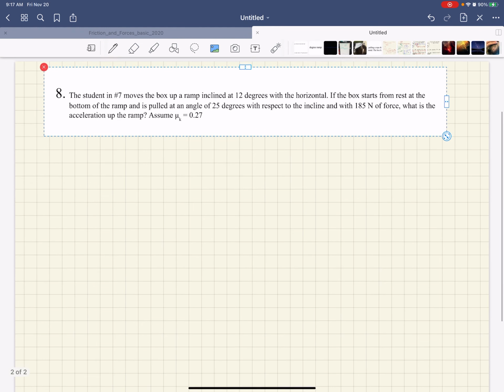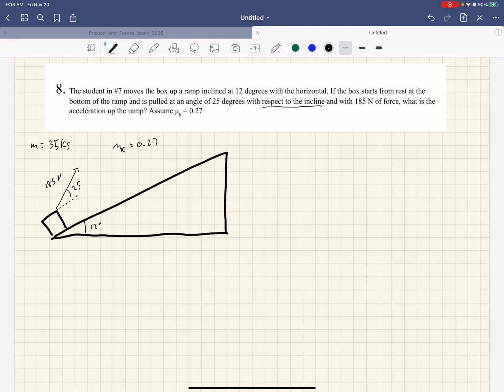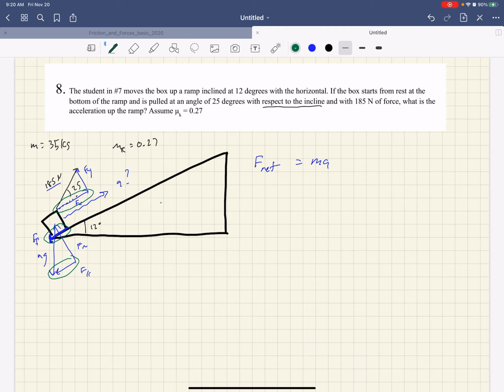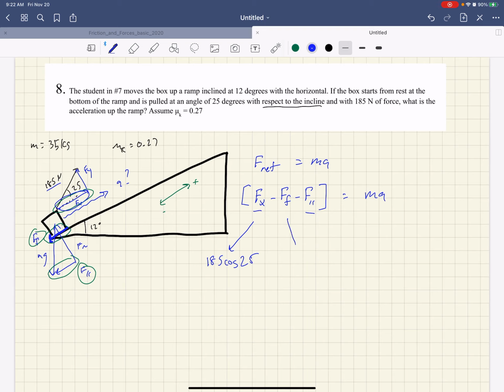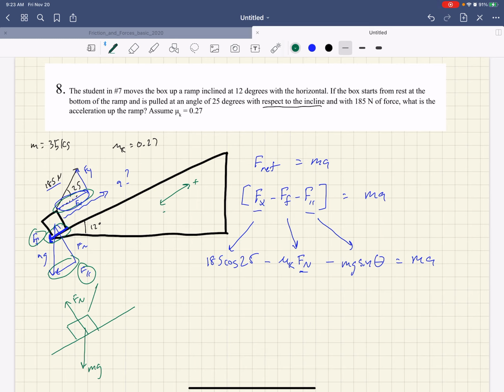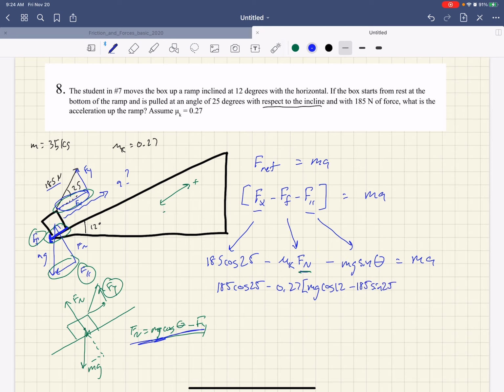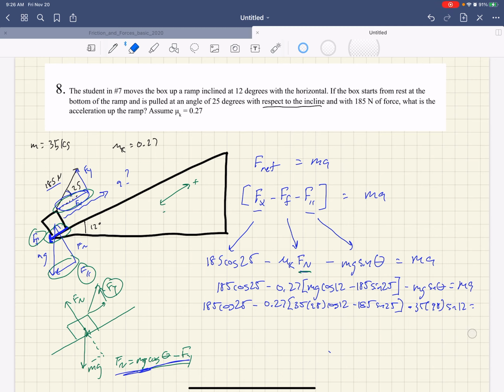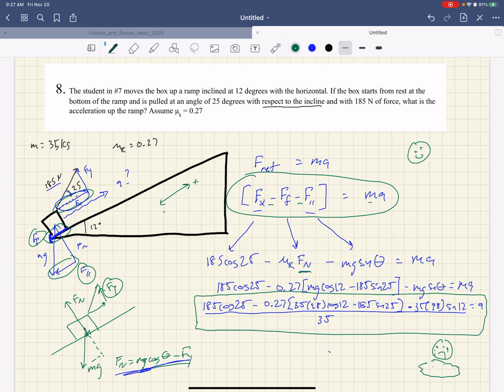#8 Forces and friction